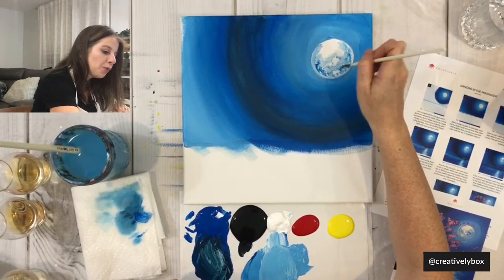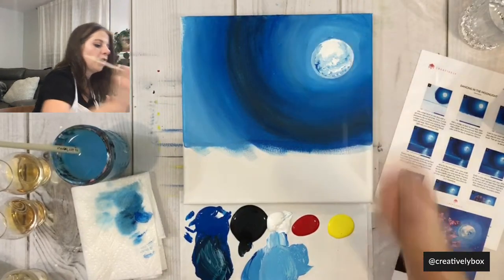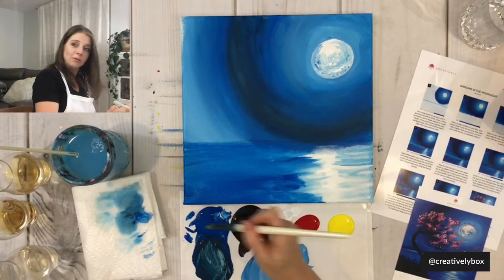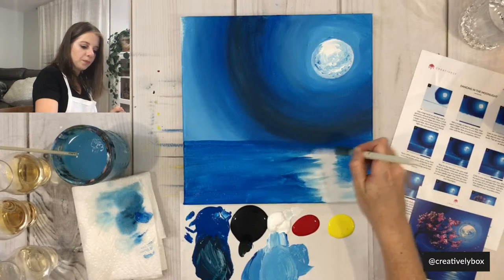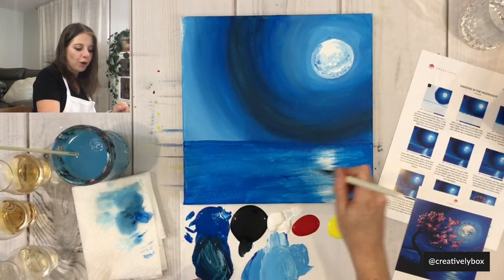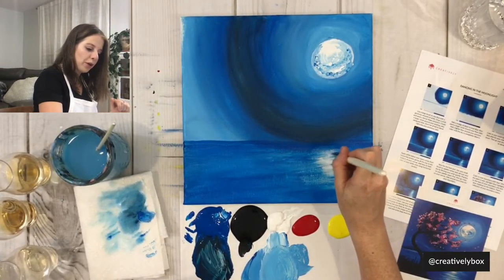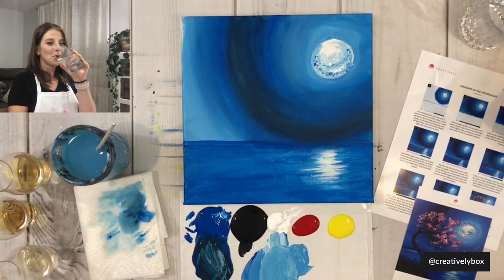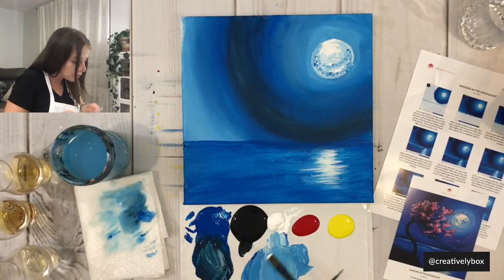Moonlight Cherry Blossom | Beginner Step-by-Step Acrylic Paint Tutorial Live Stream | Creatively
We'll take you step-by-step through this easy painting called "Dancing in the Moonlight", while you relax, sip your vino, and discover your creative side.

If you've never painted before, this is the perfect opportunity to try something new - with our fully guided step-by-step paint tutorial.

Grab your Creatively Box with all the supplies you need to create this painting
What's included in your Box:
🎨12" x 12" Canvas
🎨 Acrylic paint
🎨Palette paper
🎨Disposable smock
🎨Step-by-step instructions
🎨Reference photo
🎨Easel (can be created out of your Box in 10 seconds!)
🎨Brushes (can be purchased as an add-on). We’ll be using a small round head brush and a large flat head brush.

What else you'll need:
💦Cup with water
🧻Paper towels
🍹And last but not least, don’t forget your favorite adult beverage

About Creatively:
Our Paint-Party-In-A-Box puts a new twist on girls' night in, date night, and me-time. We send you all the supplies you need, plus step-by-step instructions to paint, create and most importantly, have FUN from the comfort of your home. Vino optional 🍷. Whether you’re a seasoned artist, a new hobbyist, or just thinking about trying something new, our Live Paint Party tutorials are a great way to relax and have fun.